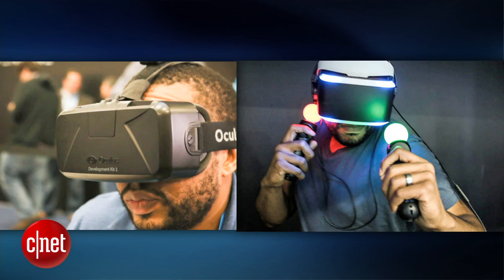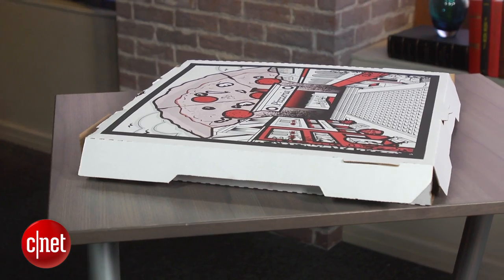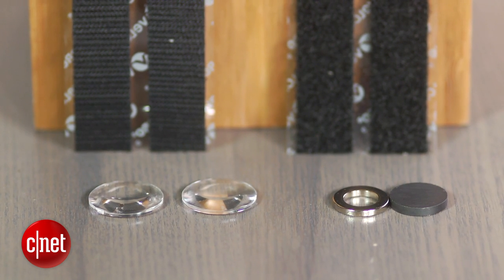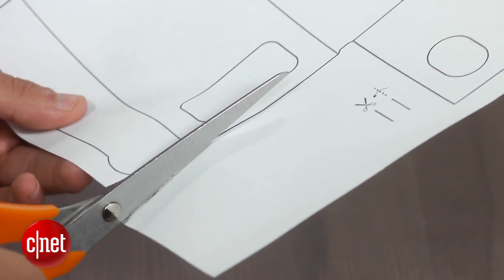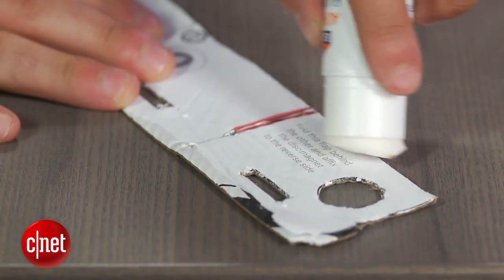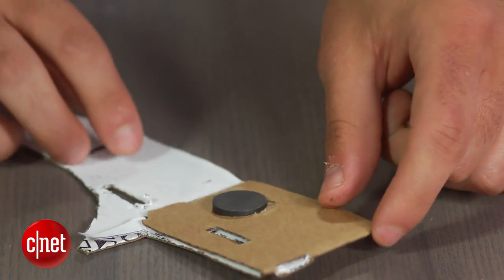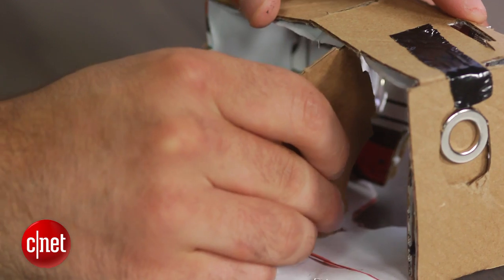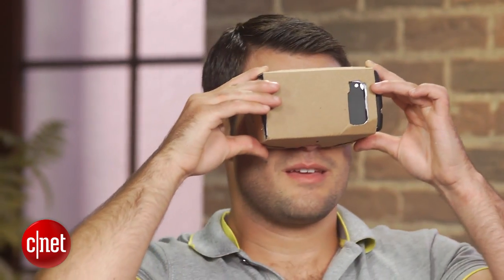CNET How To - Make a virtual reality headset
CNET's Dan Graziano shows you how to make a VR headset that won't break the bank.